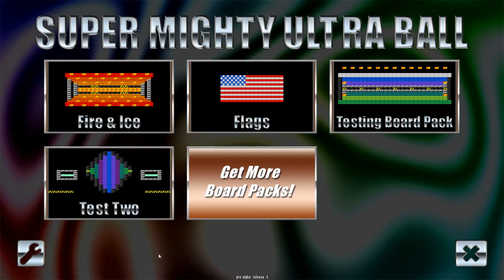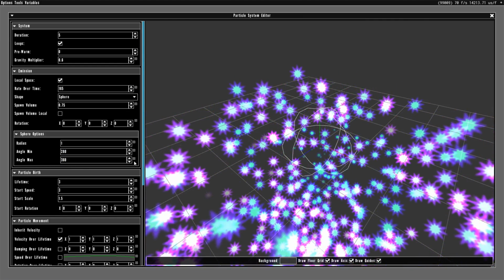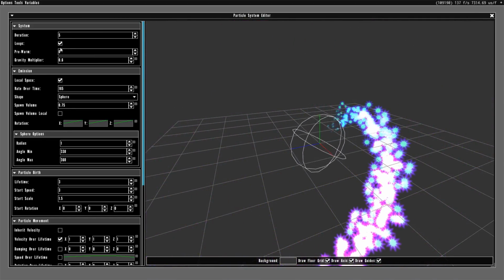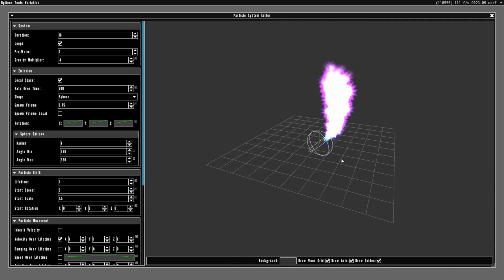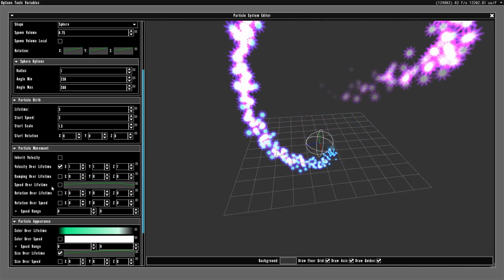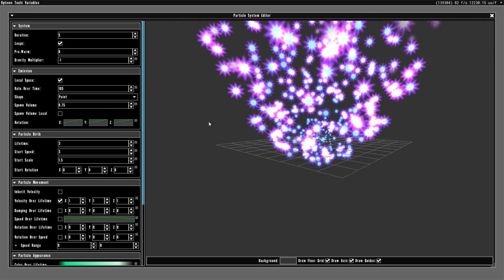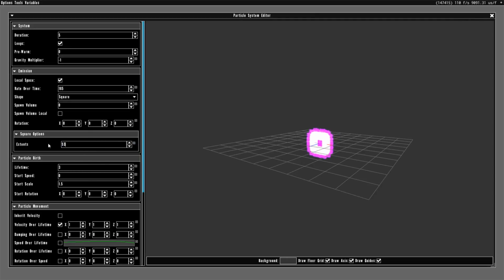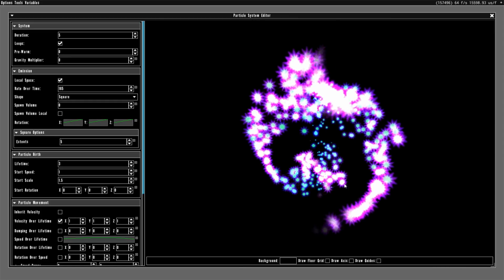SMUB Devlog 7